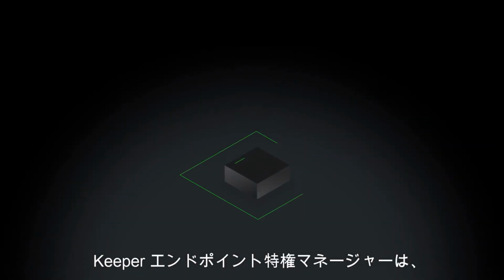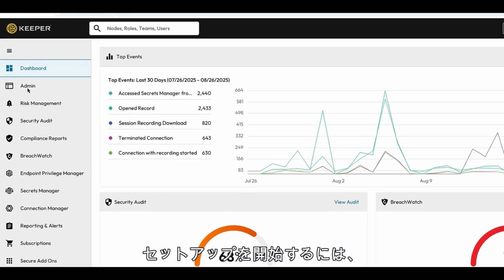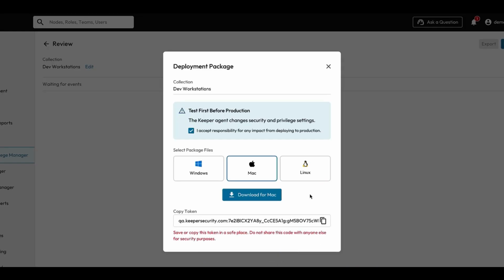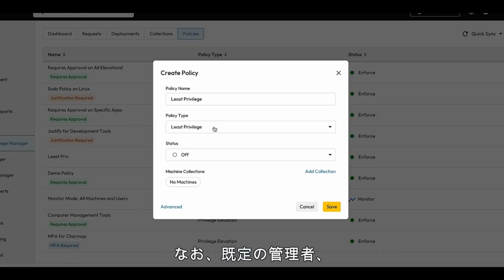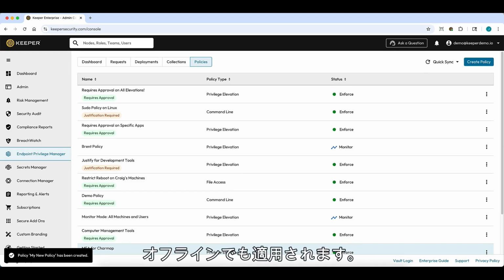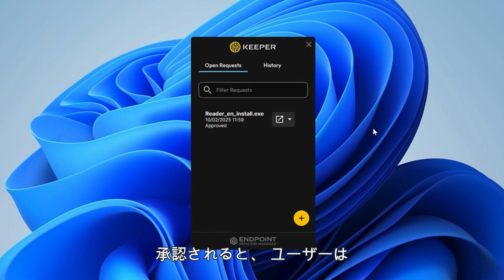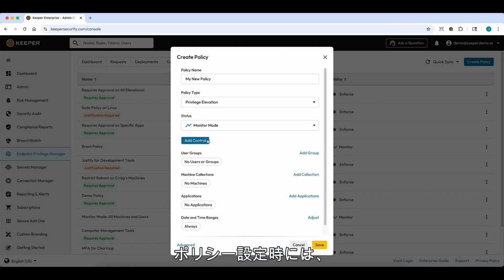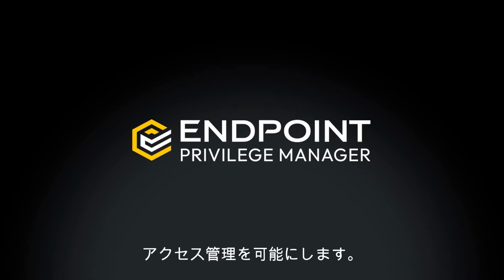Keeper 基本操作編：Keeperエンドポイント特権マネージャーのご紹介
Keeperエンドポイント特権マネージャーは、特権昇格と委任管理を行う高度なソリューションです。常設の管理者権限を排除し、必要なときにのみ安全に特権アクセスを付与できます。Windows・macOS・Linuxなどの各エンドポイントに対応しています。
この動画では、セットアップから活用までの流れをご紹介します。ランサムウェアや内部脅威、データ侵害のリスクを減らしつつ、生産性やパフォーマンスを維持して運用できます。

概要とセットアップ

エンドポイント特権マネージャーは、サイバーセキュリティ上の重大な課題を解決します。多くのサイバー攻撃は、不要な管理者権限が原因です。Keeperのソリューションは、ユーザーを管理者グループから自動的に除外し、業務で権限が必要な場面にのみ、安全に権限昇格を行います。
このシステムは、4つの領域で構成されています。Keeperエージェントをインストールする「デプロイメント」、マシンやユーザーをまとめる「コレクション」、最小権限とファイルアクセスを制御する「ポリシー」、権限昇格の承認と監査を管理する「リクエスト」です。
セットアップを開始するには、管理コンソールの [管理者] タブで [ロール] をクリックします。新しいロールを作成するか既存のロールを選択し、[管理権限] タブ内の歯車アイコンをクリックして「エンドポイント権限管理」の権限にチェックがあることを確認します。

デプロイメントプロセス

エージェントをデプロイするには、[エンドポイント特権マネージャー] タブを開き、[新しいデプロイメントパッケージ] をクリックします。
同じ環境や用途のエンドポイントをまとめるため、コレクション名を入力します。今回は「Dev Workstations (開発者用)」と入力します。Keeperエージェントは、Windows・macOS・Linuxのすべての端末に対応しています。
グループポリシーや管理ツールを使用し、サイレントインストールコマンドでデプロイします。インストール後、エージェントはシステムインベントリ、ローカルアカウント、アプリケーションを自動で検出します。これらの情報はゼロ知識暗号化で保護され、Keeperのクラウドに安全に送信されます。
検出の過程で、Keeperはアプリケーション、マシン、オペレーティングシステム、ユーザー別にリソースコレクションを自動的に作成します。

最小権限ポリシーの実装

次に、ポリシーを作成します。Keeperでは、すべてのユーザーに最小権限ポリシーを適用することを推奨しています。
[ポリシー] タブで [ポリシーの作成] をクリックし、ポリシータイプに [最小権限] を選択します。これにより、ユーザーはローカル管理者グループから削除されます。なお、既定の管理者、ドメイン、エンタープライズ、ルート管理者など、保護された管理者アカウントの権限は変更されません。
次に、すべてのアプリケーションに適用される特権昇格ポリシーを作成します。利用状況の傾向を把握したあと、アプリごとに細かい制御を設定します。たとえば、ITチームのメンバーにリモートデスクトップや管理ツールの利用を許可する、といった運用が可能です。
[コントロールを追加] をクリックし、ポリシー制御を設定します。「承認が必要 (Require Approval)」「MFA必須 (Require MFA)」「正当な理由が必要 (Require Business Justification)」などの条件を設定します。ポリシーは端末にキャッシュされ、オフラインでも適用されます。
LinuxやmacOSでのsudoやターミナルベースの昇格には、ポリシータイプに [コマンドライン] を選択します。sudo実行時には、Keeperがポリシーと制御を自動で適用します。
ユーザーが管理者権限を保持している場合、ポリシーを回避できてしまうため、まずは最小権限ポリシーの適用が重要です。

エンドユーザーエクスペリエンス

Windows端末では、Keeperエージェントにより現在のリクエストと過去の履歴が表示されます。ローカルエージェントを使うユーザーは、使いやすいインターフェースでリクエストを作成し、進捗を確認できます。リクエスト送信時には、管理者が確認できるよう理由を入力します。
承認されると、ユーザーはKeeperクライアントから「起動」をクリックするだけでリクエストを実行できます。
承認済みのリクエストは、分離された一時的なアカウントを使用し、利用後に自動的に失効する時間制限付きの特権が付与されます。
SSHセッションにおいても、sudoによる権限昇格にはポリシーが適用されます。管理者はコンソールからすぐに承認を行うことができます。
承認は24時間有効で、リクエスト実行後に自動的に失効します。

リクエスト管理

すべての権限昇格リクエストは、管理コンソールの [エンドポイント特権マネージャー] 内の [リクエスト] に表示されます。
管理者はワンクリックで承認や拒否を行うことができます。安全性が確認されたアプリケーションには自動承認ポリシーを設定することも可能です。
ポリシー設定時には、メールや名前、チームを指定して、追加の承認者や上位承認者を設定できます。 また、承認の有効範囲も設定できます。1回限りの承認にしたり、特定の期間に限定することも可能です。
すべての操作は、Keeperの高度なレポートとアラートモジュールで記録され、SplunkやCrowdStrikeなどのSIEMプロバイダに自動送信されます。特権の利用、ポリシーの判断、ファイルアクセスの試行など、すべてのイベントが詳細な監査証跡として記録され、フォレンジック分析を支援します。

エンドポイント特権マネージャーは、KeeperPAMプラットフォームの中核機能です。ゼロトラストのアプローチをエンドポイントまで拡張することにより、組織全体のデバイスでゼロスタンディング特権を実現し、安全で効率的なアクセス管理を可能にします。

※操作画面は実際の画面とは異なる場合があります。